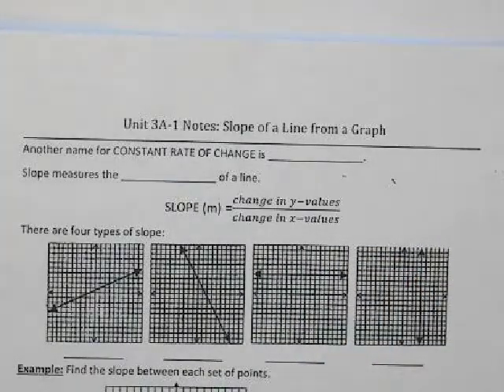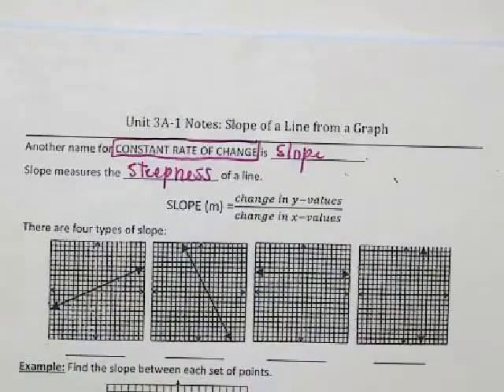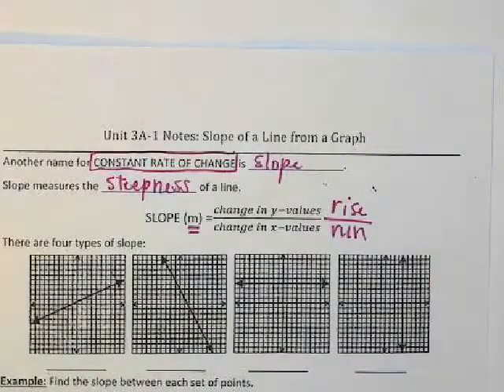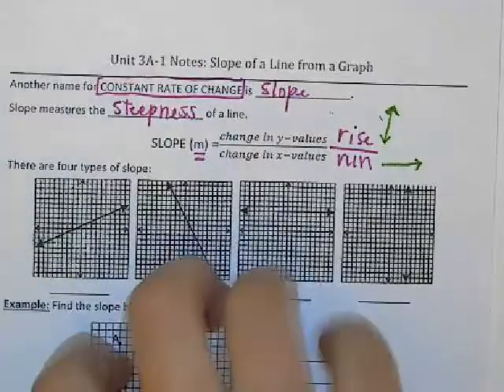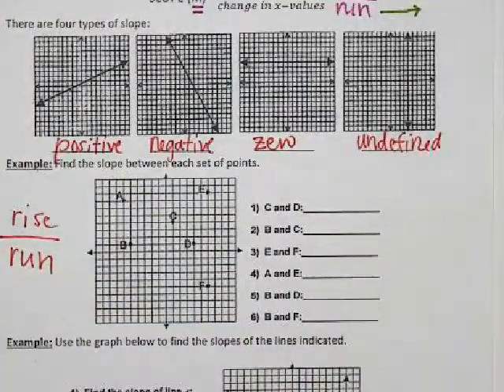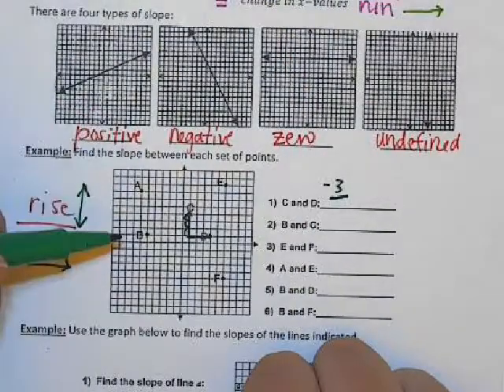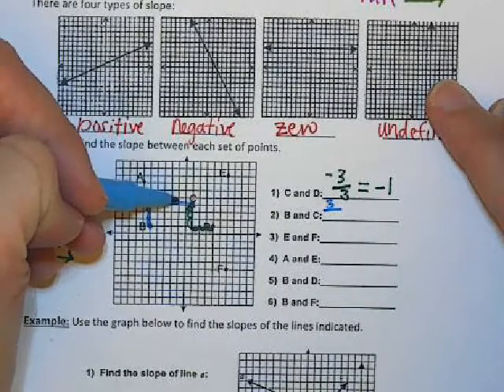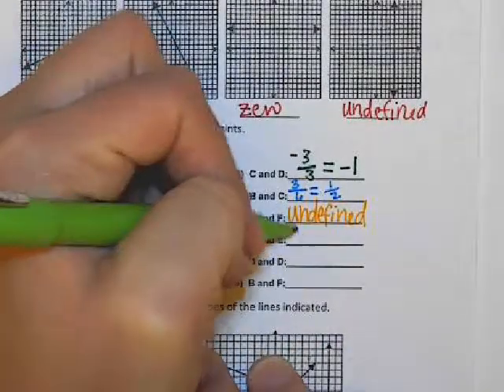N 3A-1 Slope of a Line From a Graph PART A